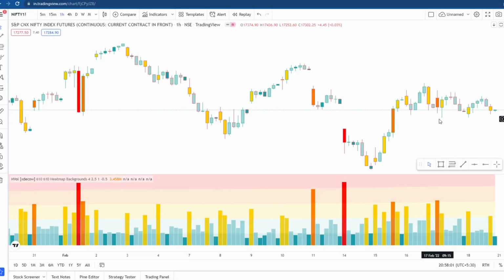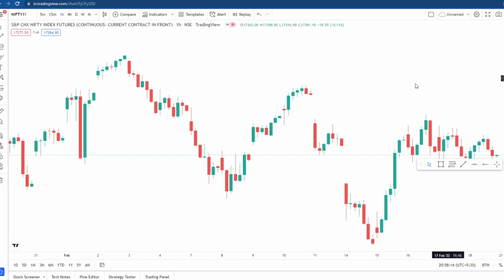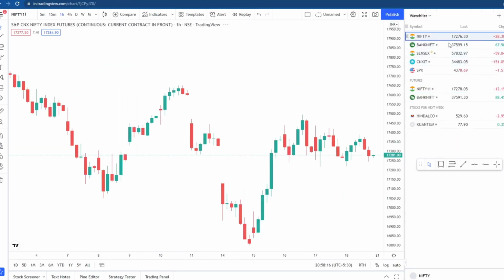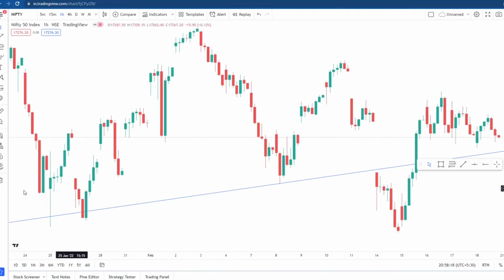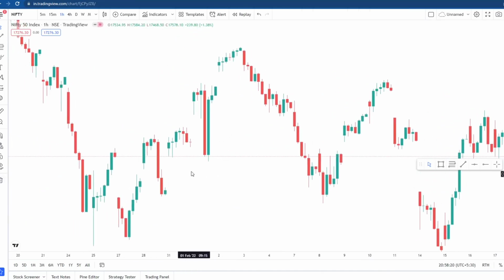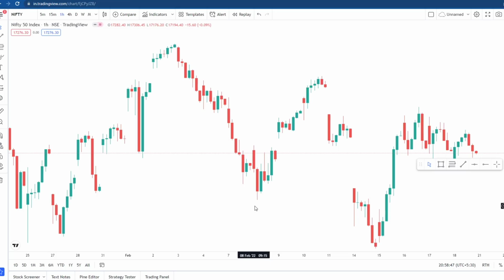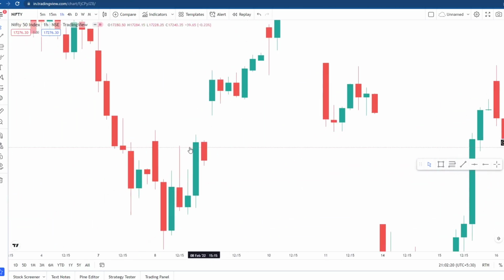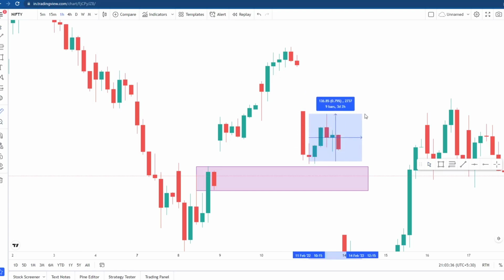Trading Secret behind Gaps in the market | Money Core